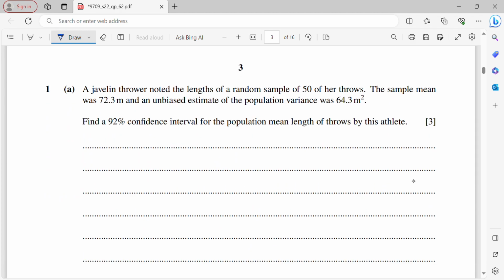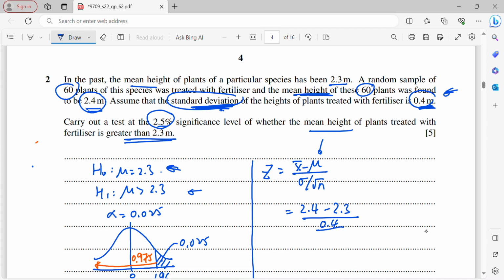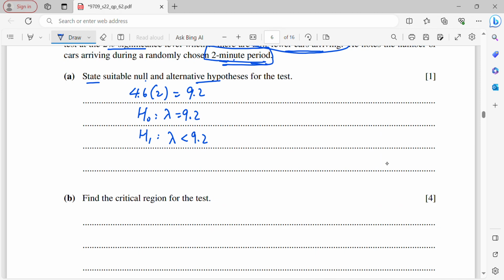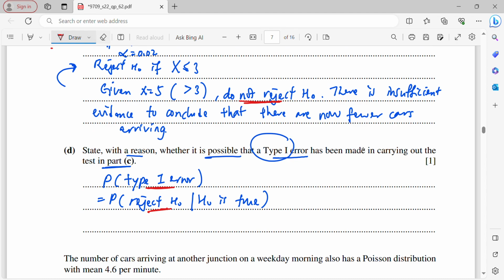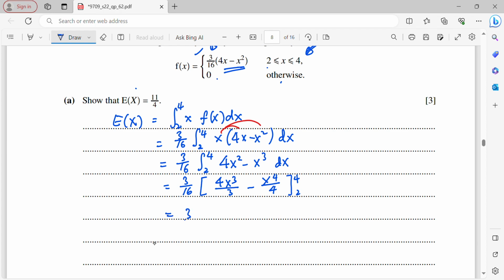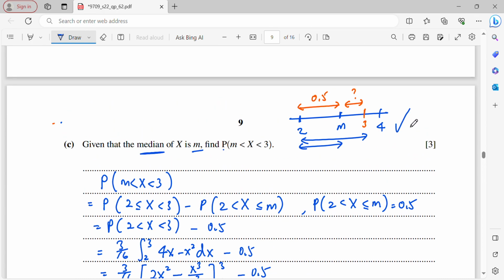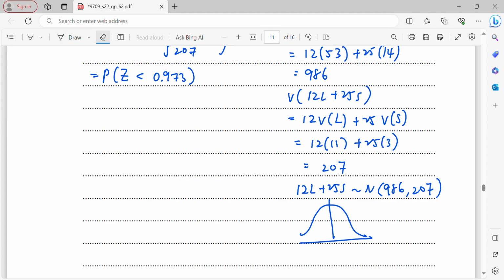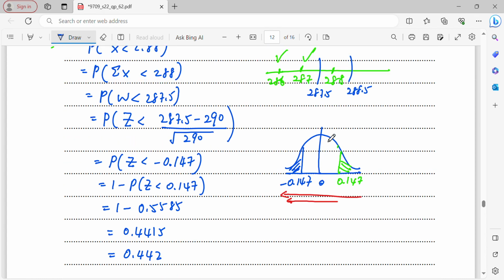Solved CAIE A Level Math Paper 62 May/June 2022(9709/62/M/J/2022)